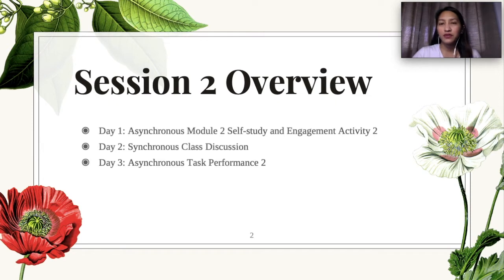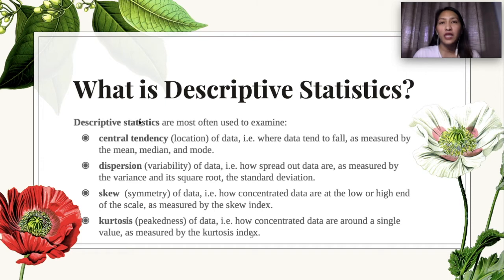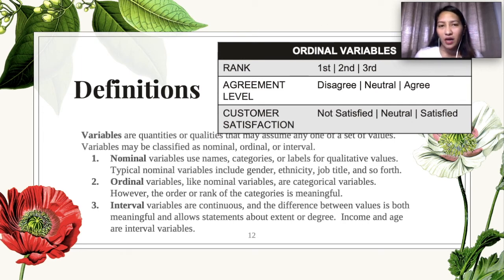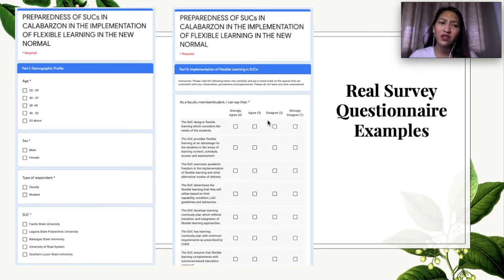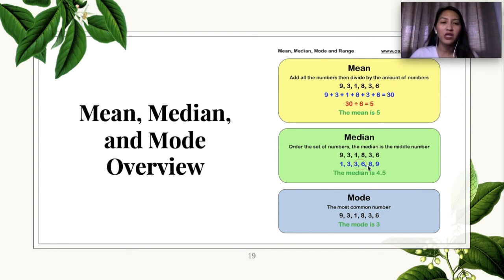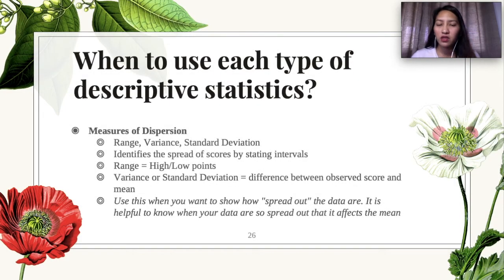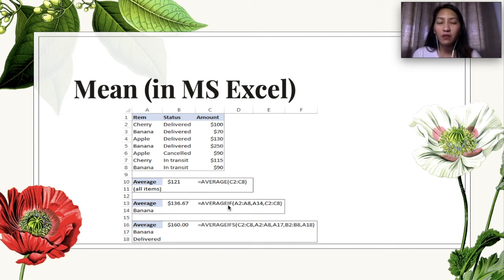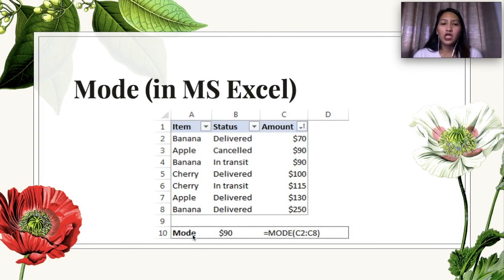ITEP 203 QMMS Lesson 2: Descriptive Statistics Part 1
By the end of this lesson, the student will understand the following:
-the basic computation of central tendencies, skews, and dispersion
-some tips in solving the basic descriptive statistics
-apply and compute basic descriptive statistics in doing quantitative method.

The content of this lesson are the following:
-What is Descriptive Statistics?
-When to Use Descriptive Statistics?
-How to Prepare Descriptive Statistics?
-Measures of Skew
-Measures of Kurtosis
-Summary